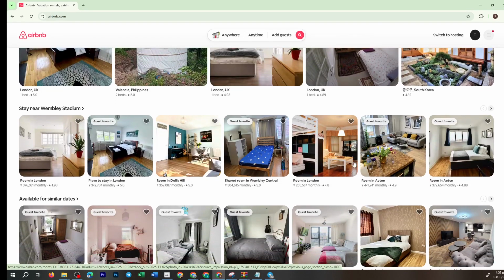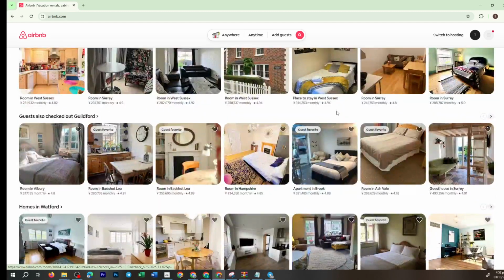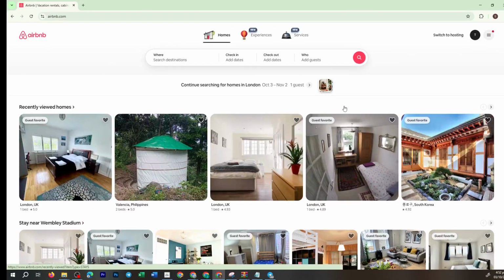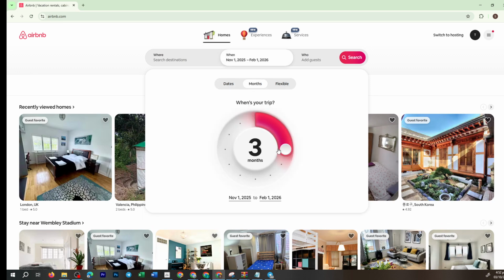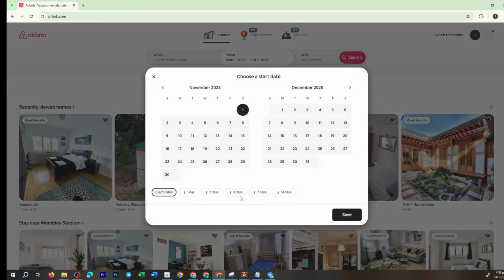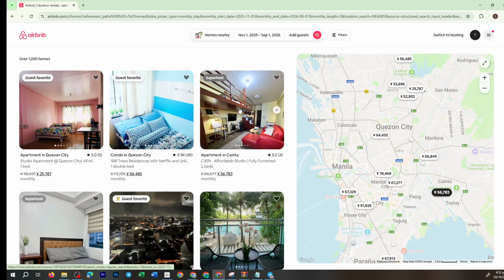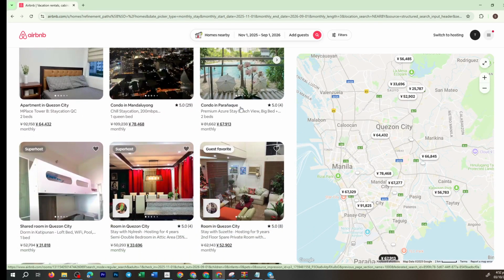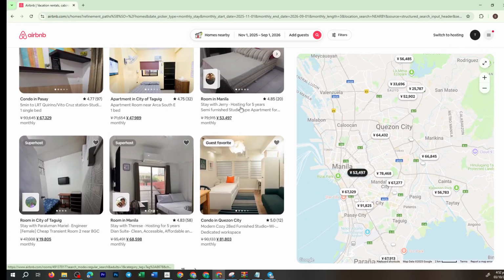How To Book Airbnbs For 10 Months [2026 Guide]